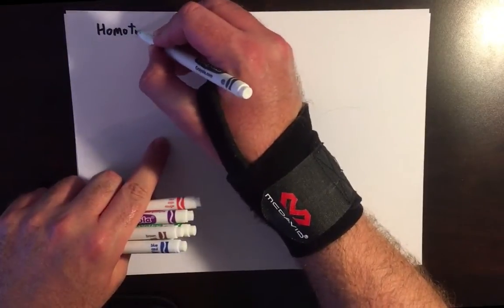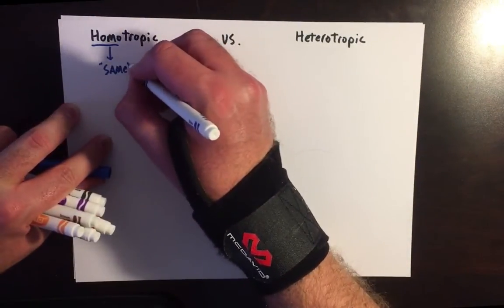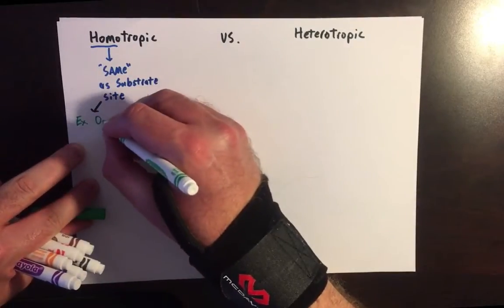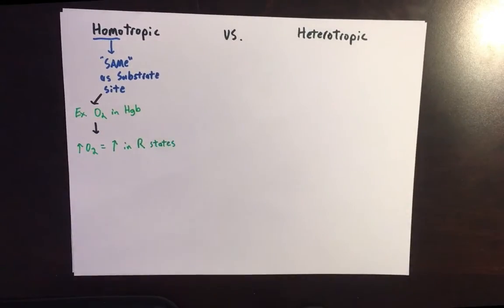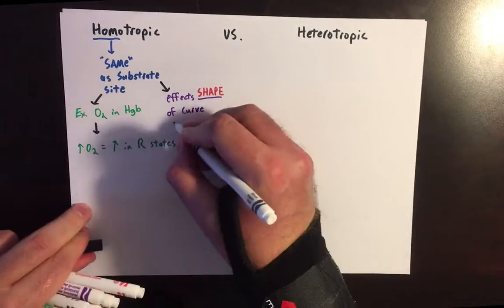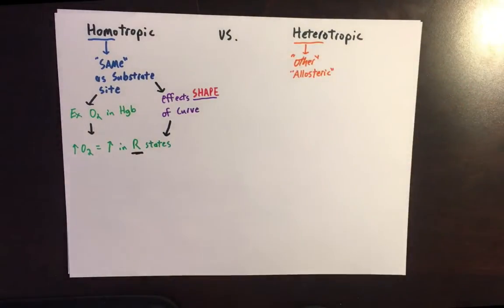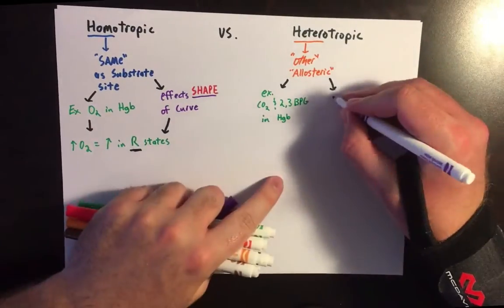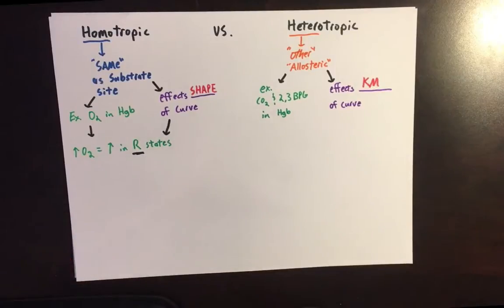Heterotropic vs Homotropic effectors in biochemistry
Homotropic

A homotropic allosteric modulator is a substrate for its target enzyme, as well as a regulatory molecule of the enzyme's activity. It is typically an activator of the enzyme[1]. For example, O2 and CO are homotropic allosteric modulators of hemoglobin. Likewise, in IMP/GMP specific 5' nucleotidase, binding of one GMP molecule to a single subunit of the tetrameric enzyme leads to increased affinity for GMP by the subsequent subunits as revealed by sigmoidal substrate versus velocity plots[1].
Heterotropic

A heterotropic allosteric modulator is a regulatory molecule that is not the enzyme's substrate. It may be either an activator or an inhibitor of the enzyme. For example, H+, CO2, and 2,3-bisphosphoglycerate are heterotropic allosteric modulators of hemoglobin.[12] Once again, in IMP/GMP specific 5' nucleotidase, binding of GTP molecule at the dimer interface in the tetrameric enzyme leads to increased affinity for substrate GMP at the active site indicating towards K-type heterotropic allosteric activation[1].

As has been amply highlighted above, some allosteric proteins can be regulated by both their substrates and other molecules. Such proteins are capable of both homotropic and heterotropic interactions[1].